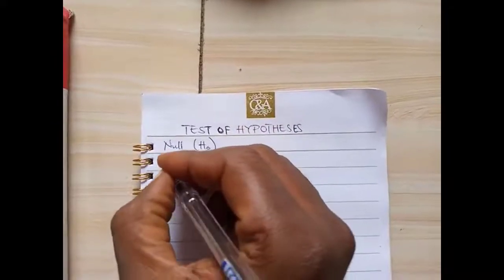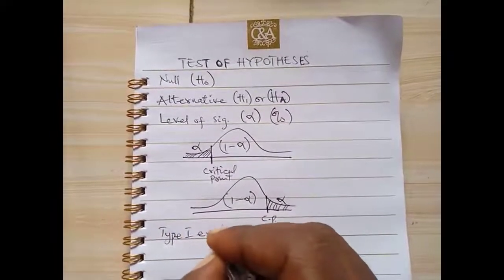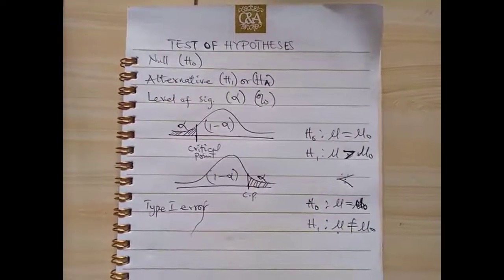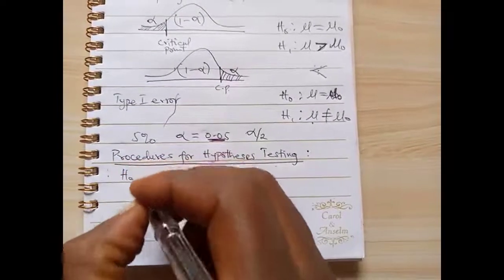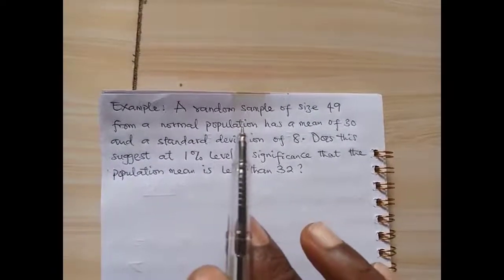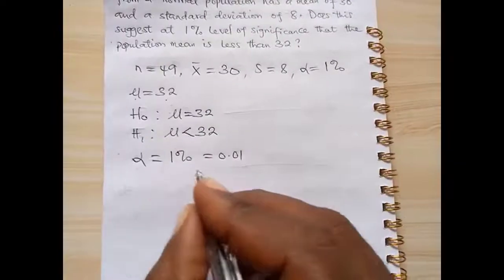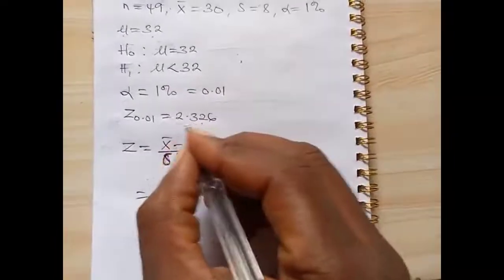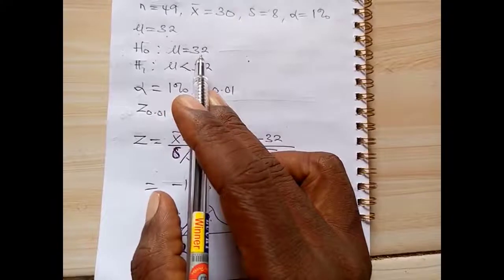TEST OF HYPOTHESIS (STAT/BIOMETRY/ BIOSTATISTICS)